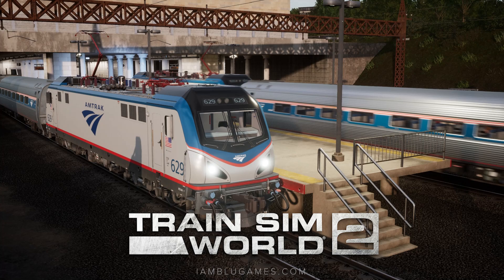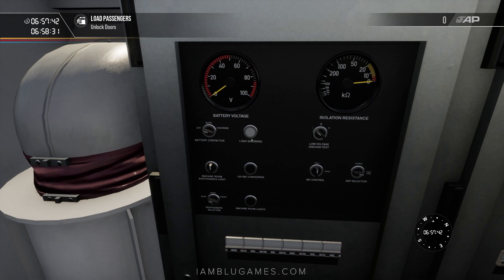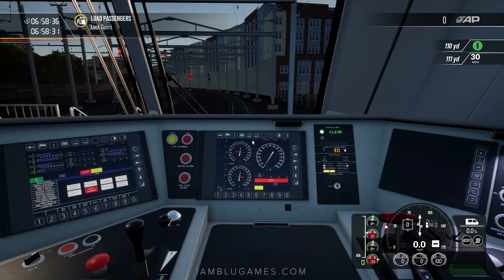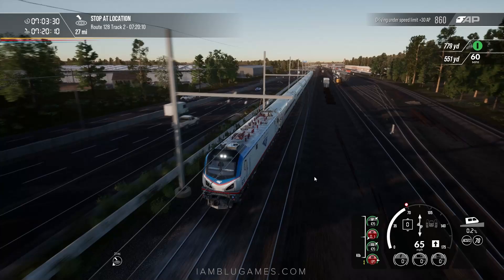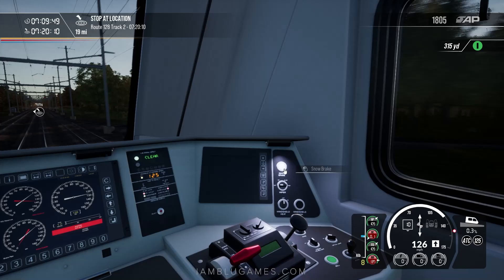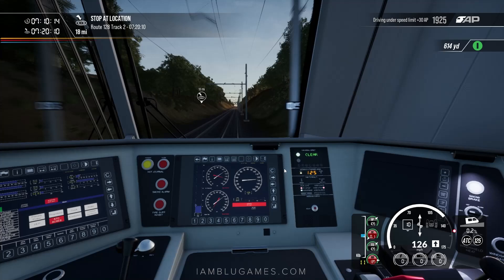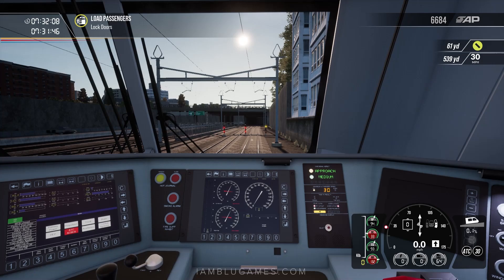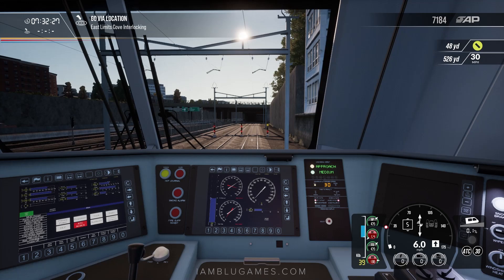Amtrak Boston Sprinter ACS-64 | Train Sim World 2 Rush Hour | FIRST LOOK!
Amtrak Boston Sprinter ACS-64 | Train Sim World 2 Rush Hour | FIRST LOOK! Northeast Corridor Providence to Boston.

Train Sim World 2 Rush Hour Northeast Corridor Boston Sprinter Releases August 19 on Steam, XBOX & Playstation

PC Specs

Memory: 32GB HyperX FURY DDR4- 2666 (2x16GB)